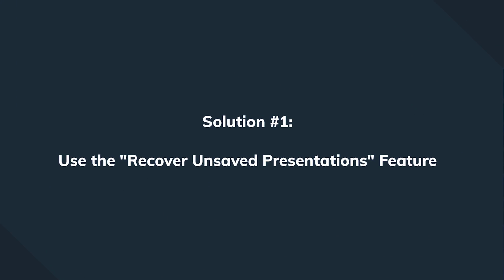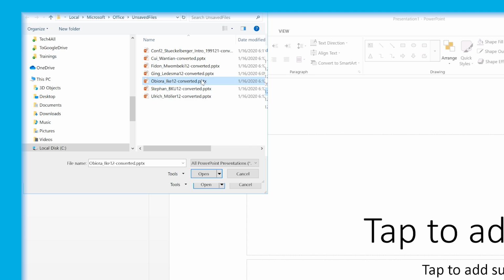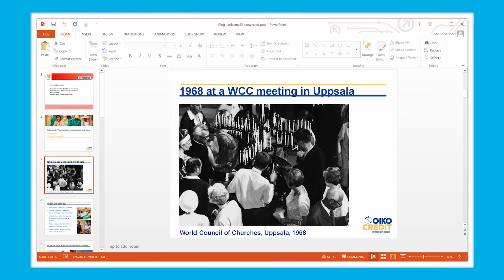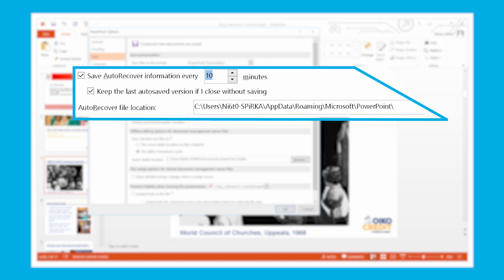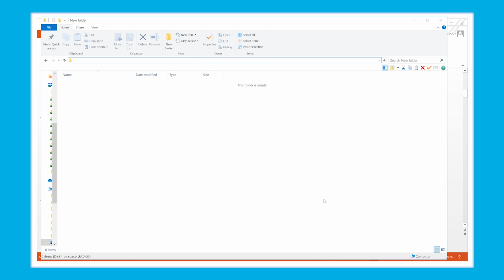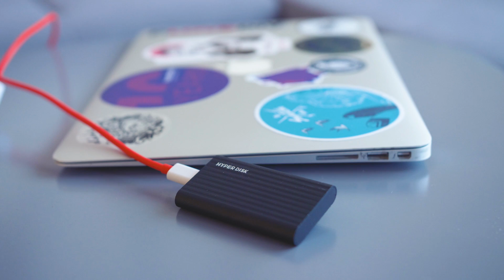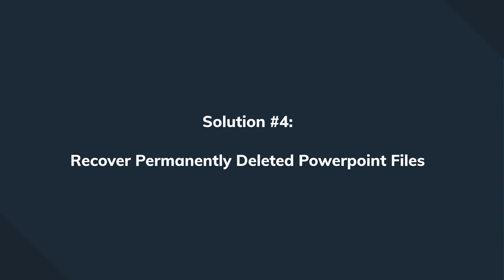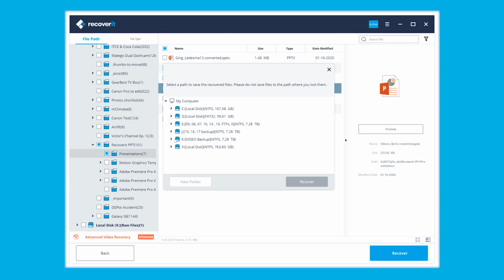PowerPoint Recovery | How to Recover Unsaved/Deleted PowerPoint Presentation?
How to recover deleted powerpoint presentation? Try Recoverit data recovery software to recover deleted PPT files easily and quickly
PowerPoint is very important for us to make presentations.  Unexpected things could happen to your computer, leading to loss of unsaved work including powerpoint files. Or sometimes you may delete an important powerpoint file accidently. In this cases, can we recover an unsaved or deleted powerpoint file? The anwser is "yes". Please follow the practical methods below.

1. How to Recover Unsaved PowerPoint File?

Method 1: Use the "Recover Unsaved Presentations" feature

Step 1. Open the PowerPoint app, click on the "File" tab, then "Open" and click "Recent"
Step 2. Click an option titled "Recover Unsaved Presentations" at the bottom of the page to display more options.
Step 3. Find your file from the Saved Drafts folder, double-click on it. Then properly save your precious work this time.

Method 2: Using the AutoRecover feature

Step 1. Open a new or existing PowerPoint presentation and navigate to the "File" tab.
Step 2. Select Options from the "File" tab and then click "Save".
Step 3. Make sure to check the "Keep the last Auto recovered version if I close without saving" and "Save auto-recover info every x minutes" options.
Step 4. Highlight and copy the content of the "AutoRecover file location" box and paste it in your file explorer. Hit Enter on your keyboard after pasting the link to open the PowerPoint’s AutoRecovery directory.
Step 5. Open and save your file properly
After the location opens up, you'll find your unsaved PPT presentations in there. Simply open your work normally and save.

2. How to Recover Deleted PowerPoint Presentation

Method 1: Check the Recycle Bin

Step 1. Open the Recycle bin and search for your deleted PowerPoint file.
Step 2. Simply right-click on your PPT file to display available options. Click on “Restore” to recover your presentation.

Method 2: Recover a Deleted PowerPoint Document with Recoverit Data Recovery
Step 1. Select the location of your PowerPoint presentation and start scanning
Step 2. Wait for the scanning process to complete
Step 3. Preview and recover your recovered presentation

And kindly to check the timestamps blow:
Recover unsaved powerpoint file via the "Recover Unsaved Presentations" feature 1:05s
Recover unsaved powerpoint file via the AutoRecover feature 1:54s
Recover deleted powerpoint files: 3:31s
Recover permanently deleted powerpoint files 4:23s